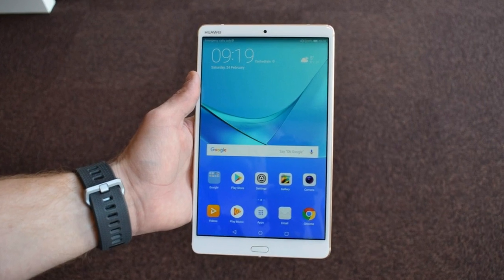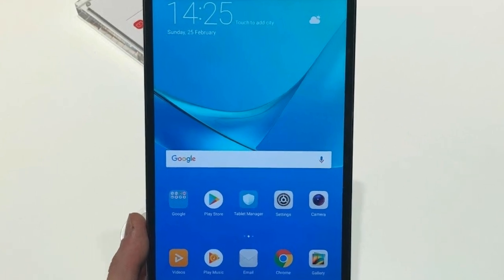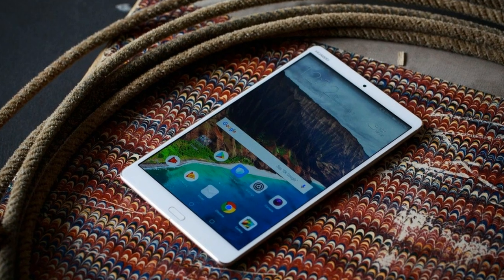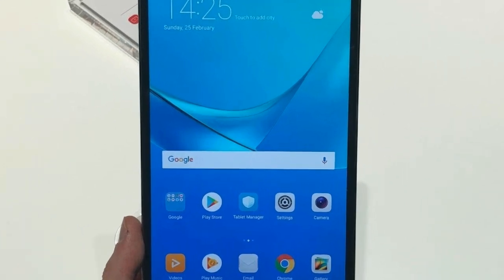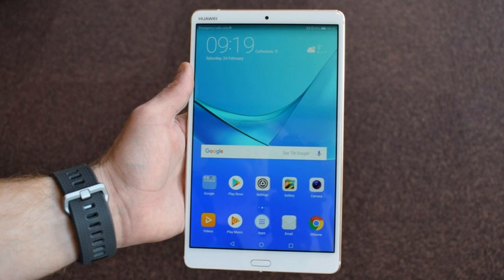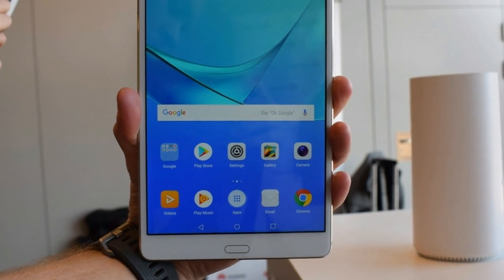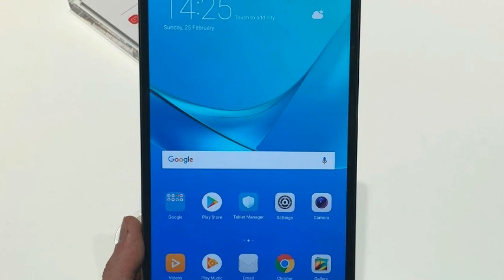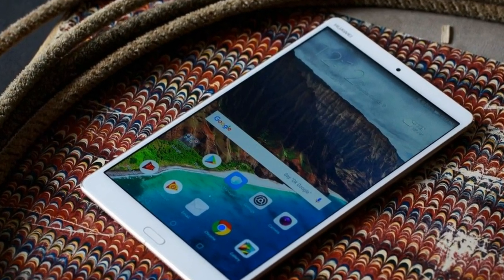HUAWEI MEDIAPAD M5 8.4 HAND-ON - TECHNO UPDATE